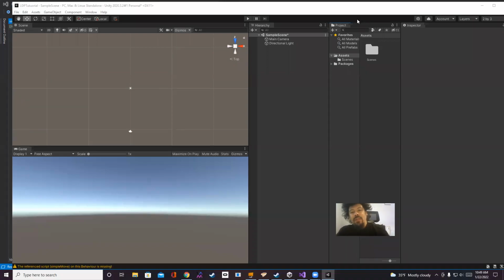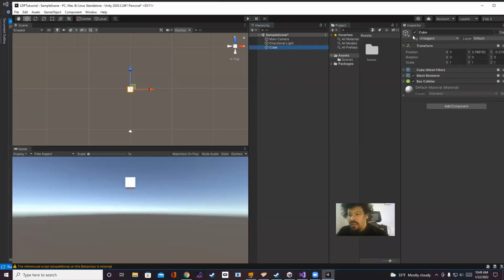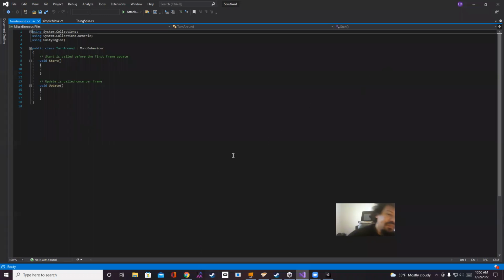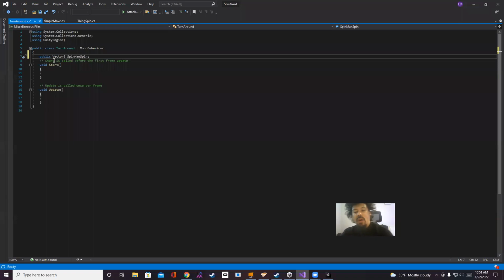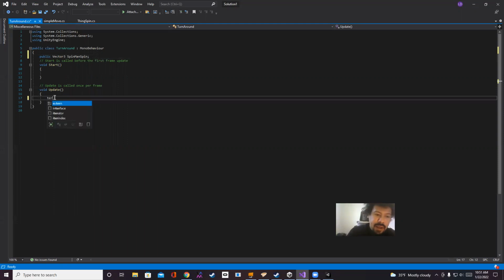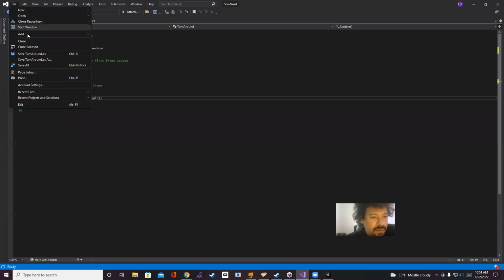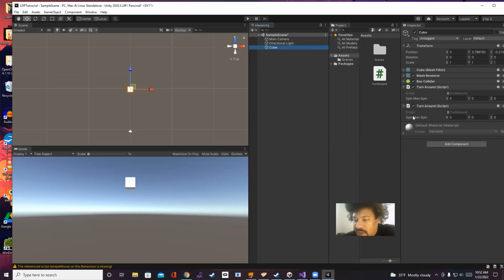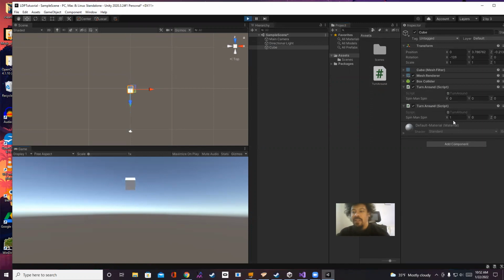Spin a Cube in Unity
Hey Pat!
A quick vid on how to spin an object!